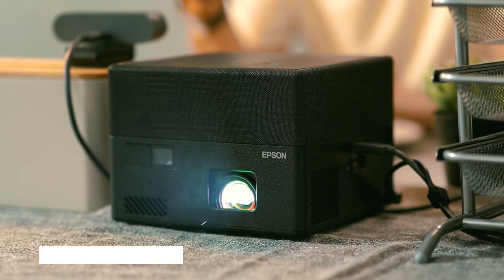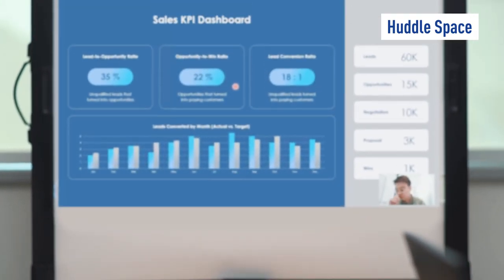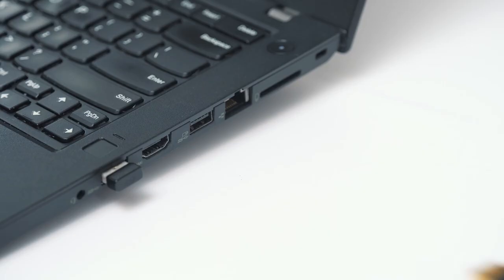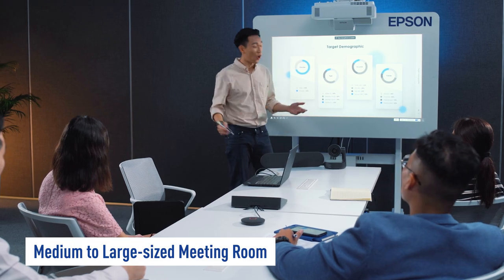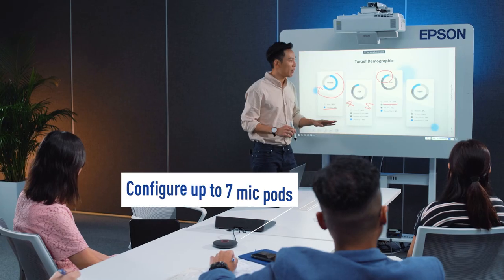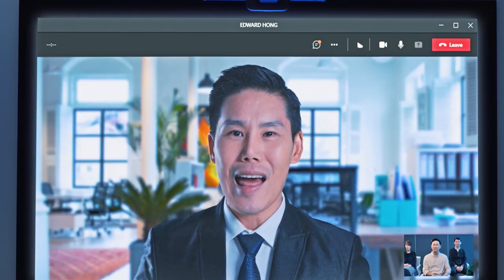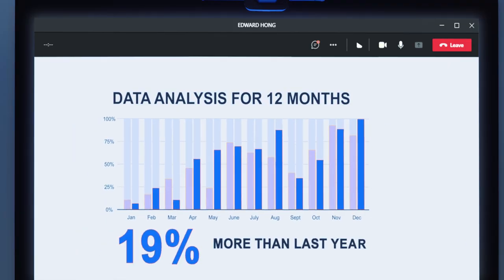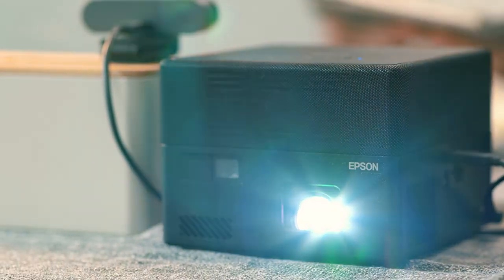Day Of A Person's Life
This is Sam. A marketing executive working at a multinational company. He is living in the age of digital and social disruptions, and needs to adapt quickly to stay competitive. Find out how Epson and Logitech solution has aided Sam in his daily work and helped him stay productive in the ever-changing work environment.